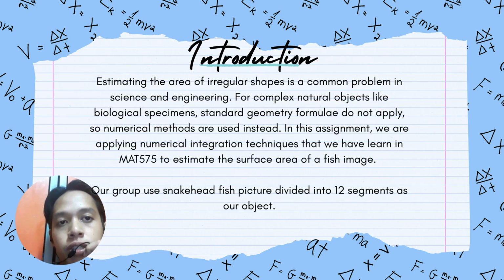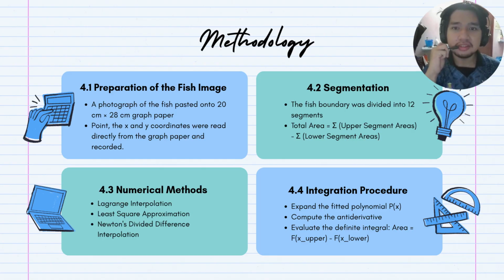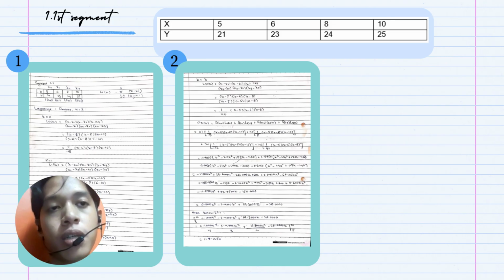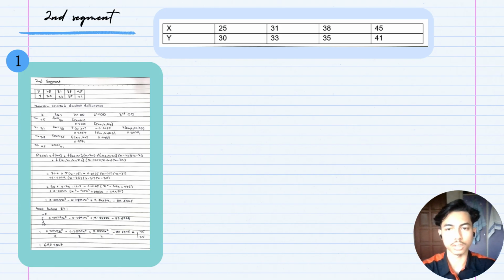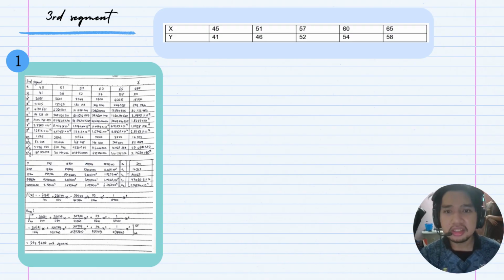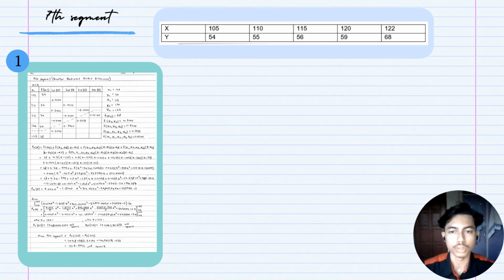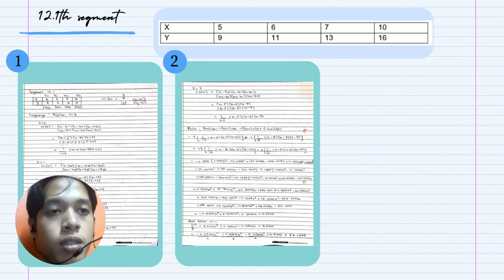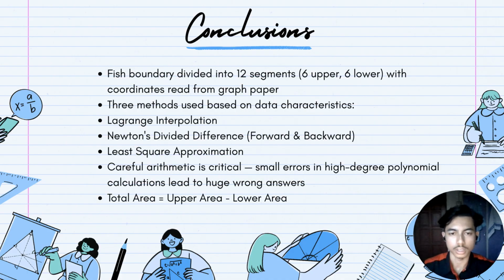MAT575 Group 3 presentation